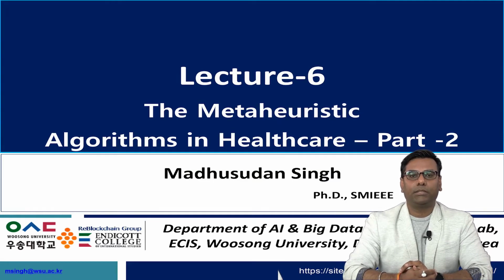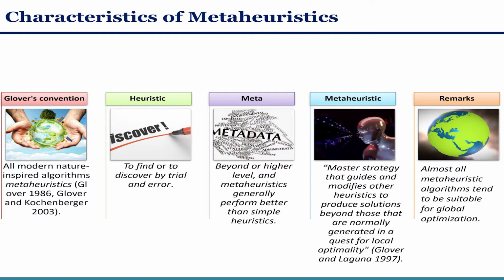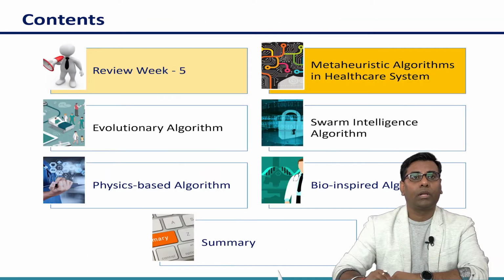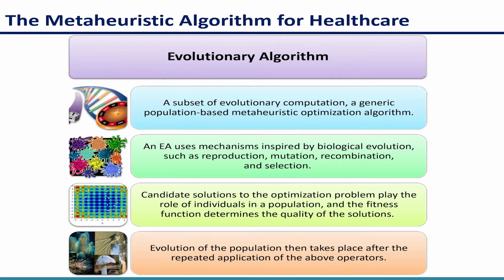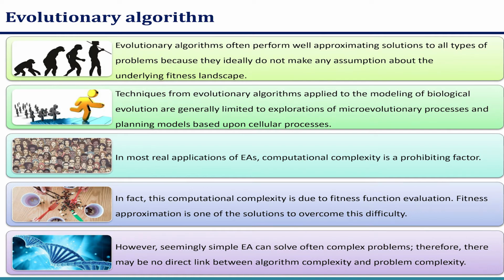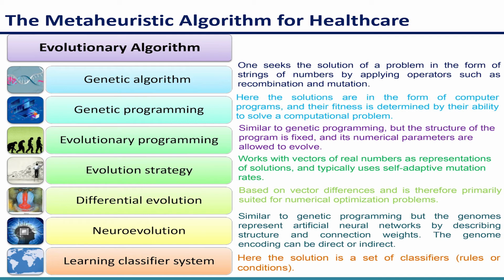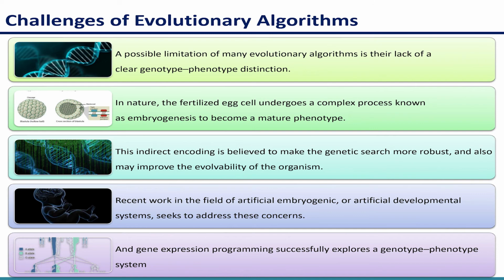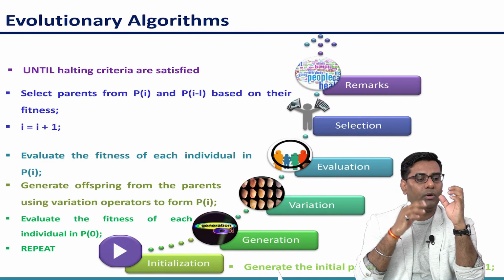Week - 6 Session -1 [The Metaheuristic Algorithms in Healthcare -Part -2]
바이오/의료데이터와 머신러닝의 이해 [Understanding of Bio/Medical Data and Machine Learning]